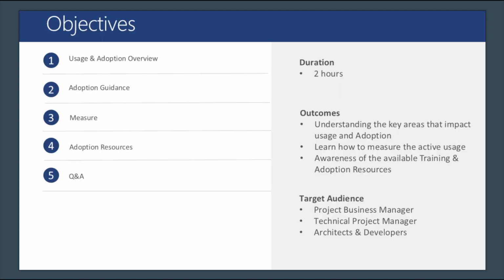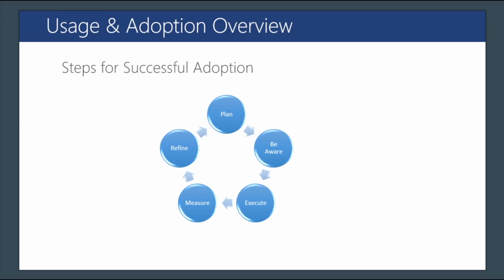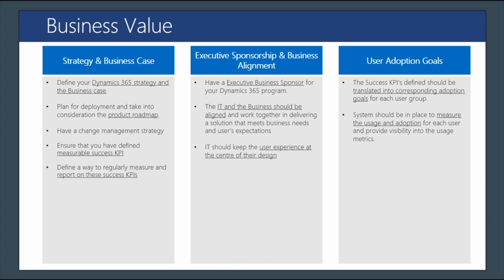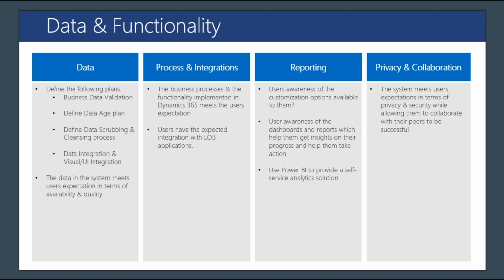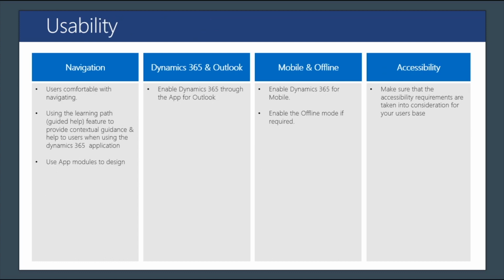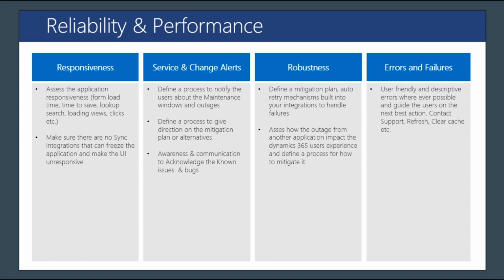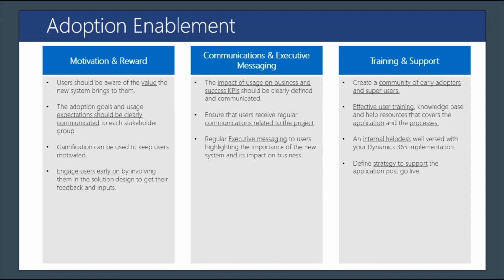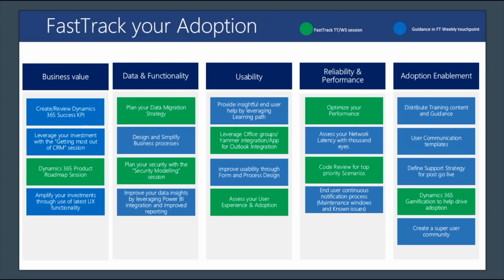Driving User Adoption | August 15, 2017 - TechTalk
Presenter: Alok Singh, Robert Rensen